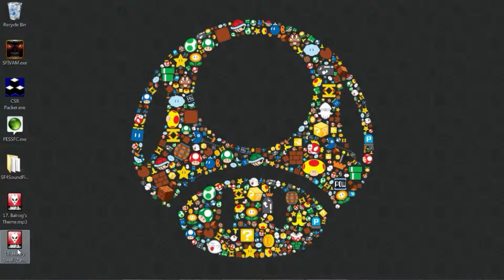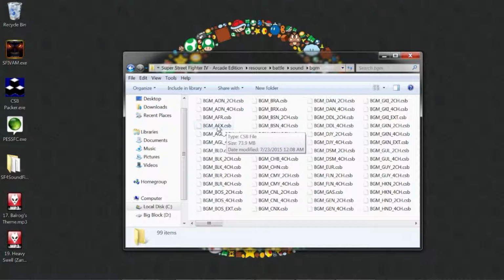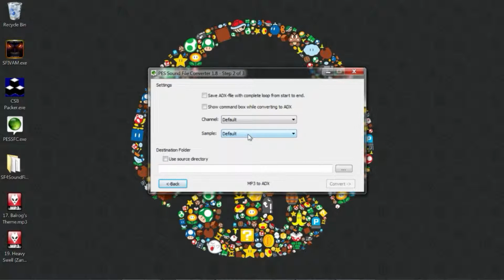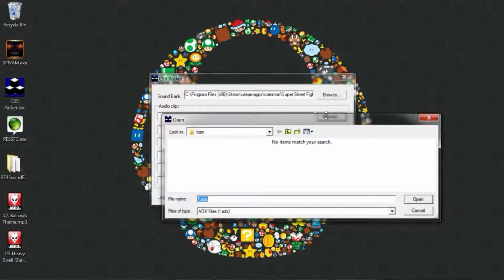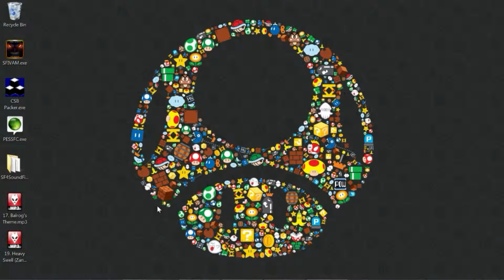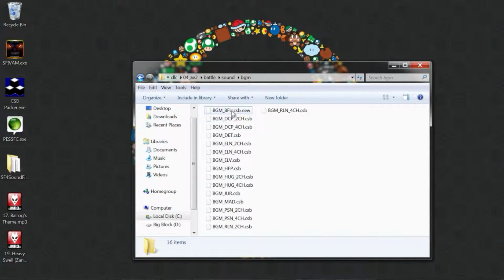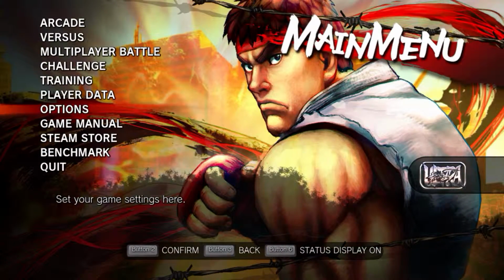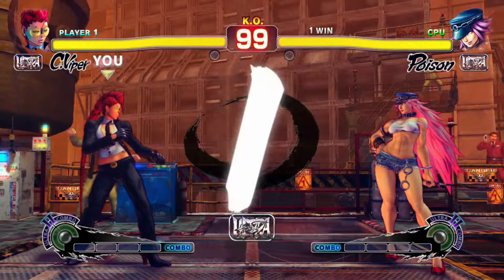Tutorial: Ultra Street Fighter 4 Custom BGM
WARNING: Whenever you mess with a game's files, you run the risk of corrupting the game, forcing you to uninstall/re-install it. Follow the steps CAREFULLY, and proceed at your own risk. That said, I was careful and I had no problems.

This is my first tutorial video and I know it's a little rough in places.

Please keep in mind I'm not a guru at this kind of stuff so I probably won't be able to answer any real specific questions about the process or programs involved. When I went through this myself and realized how difficult it was to find all the info I needed, I thought I might be able to help a person or two by putting up this video.

If you just want the information in text form, go to the 16:00 mark. If you get stuck, come back and watch the tutorial. You may have missed something!

If you are a regular, don't despair! My usual content will be forthcoming.